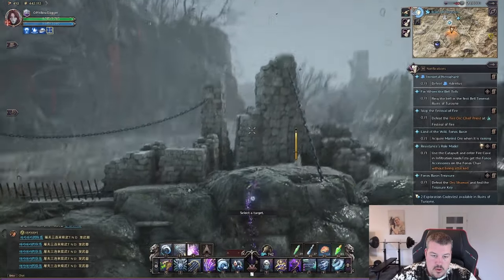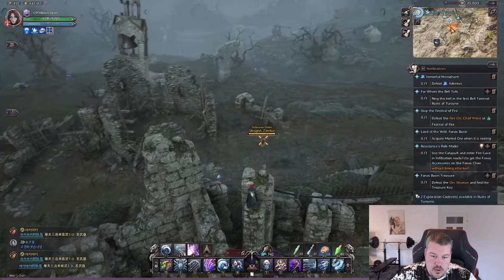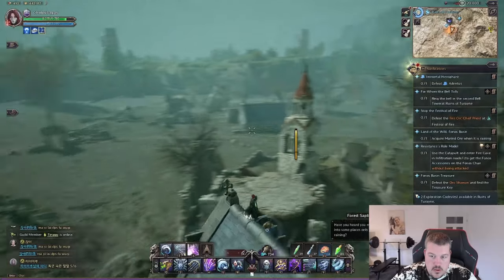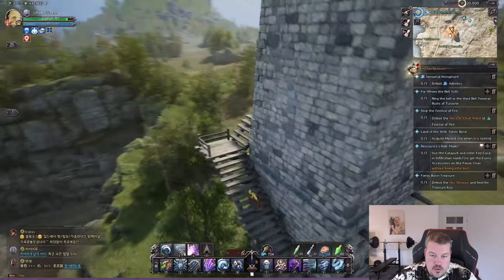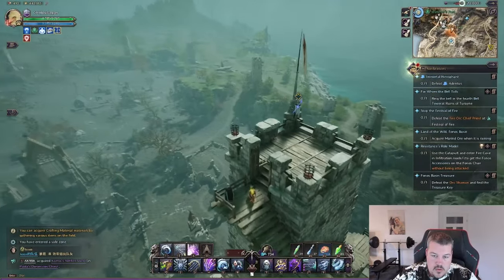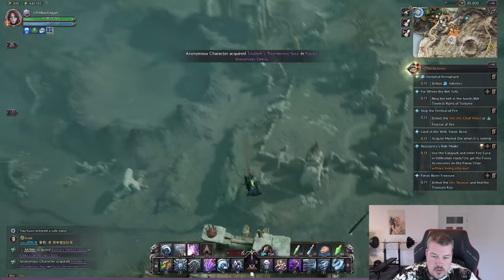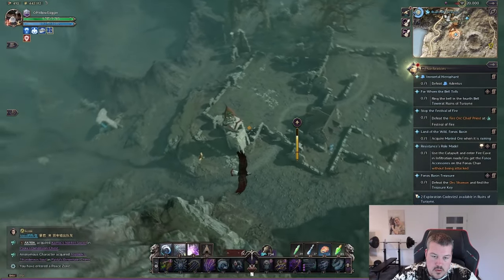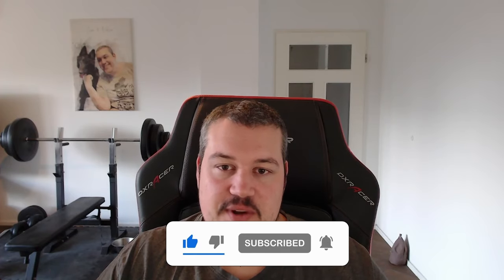Throne and Liberty For whom the Bell tolls | Playlist Full Walkthrough Part 4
Throne and Liberty For whom the Bell tolls of the Questline Ruins of Turayne | Playlist Full Walkthrough Part 4